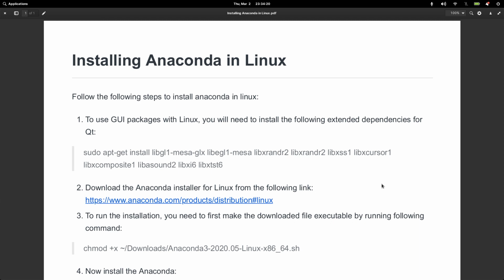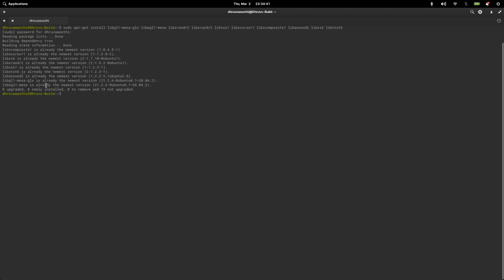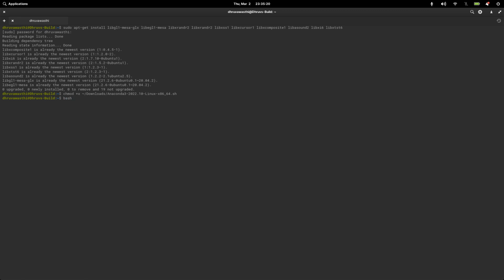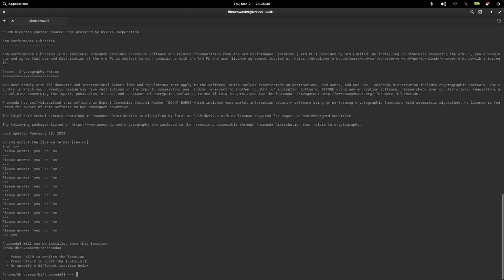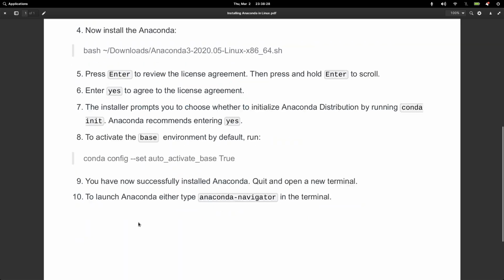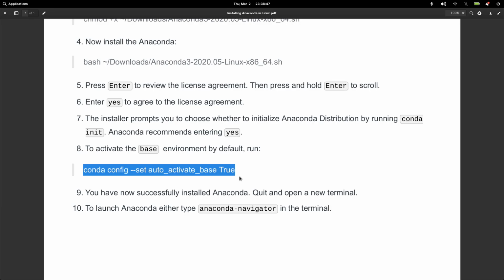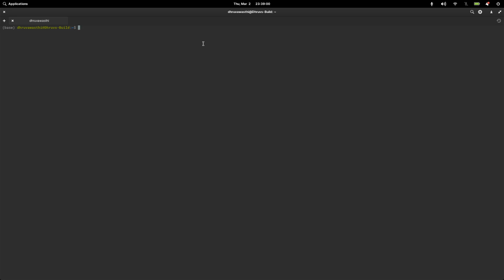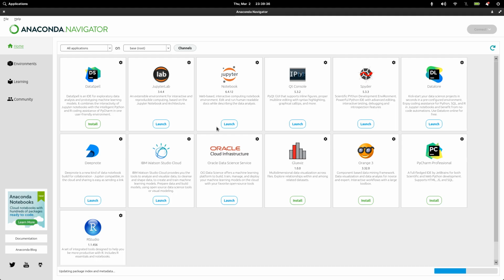Install Anaconda in Ubuntu | Linux Mint | Elementary OS | Quick, Short and Complete Tutorial / Guide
Here is a short and complete 10 step tutorial/guide on how to install Anaconda in Linux and its various distributions such as Ubuntu, Linux Mint, Elementary OS, Pop OS, DeepIn and all debian-based distributions.

About me:
I'm Dhruv Awasthi (he/him). I'm a Research Scholar, an Artificial Intelligence (AI) Consultant, and an Associate Data Scientist. I build cool and impactful AI products that have the potential to impact lives of millions of people. I'm currently working on reinforcement learning (RL),  natural language processing (NLP) and computer vision (CV).